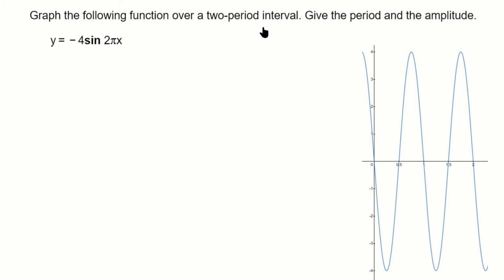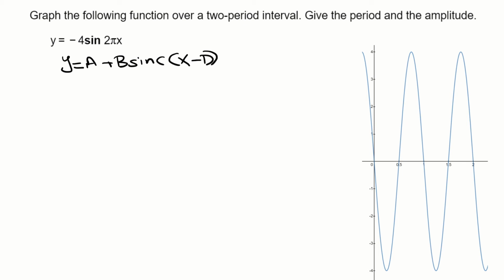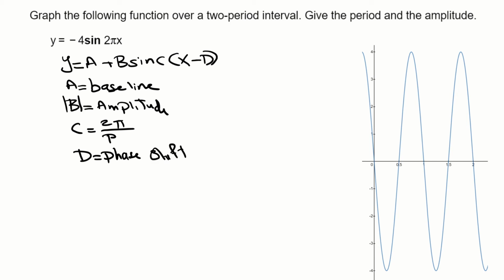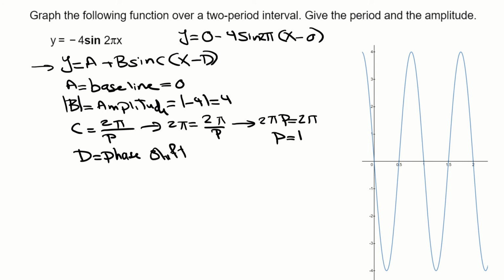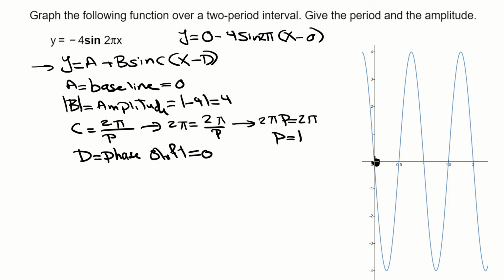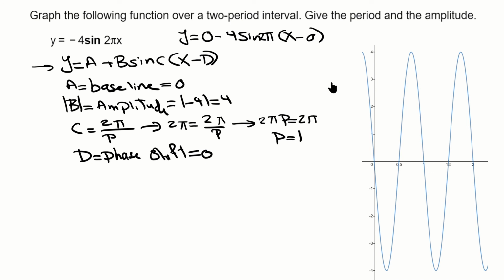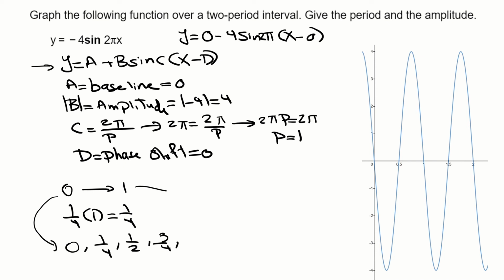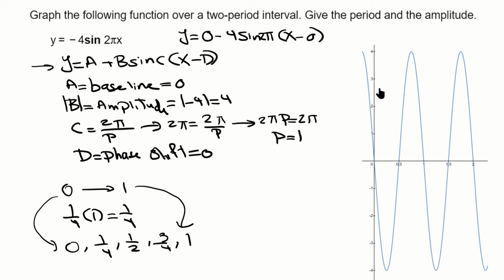Trigonometry Simplified - An Example of Graphing a Sinusoid with a Vertical Reflection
This video is part of Professor Farzin's Trigonometry Simplified Series. Its aim is to teach the viewer how to graph a sinusoid with a vertical reflection and a Horizontal Dilation.